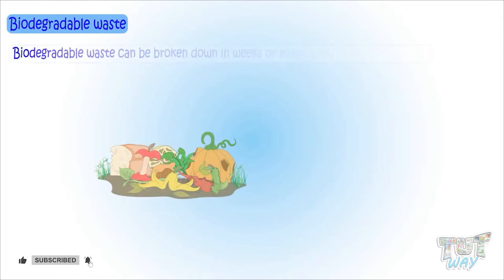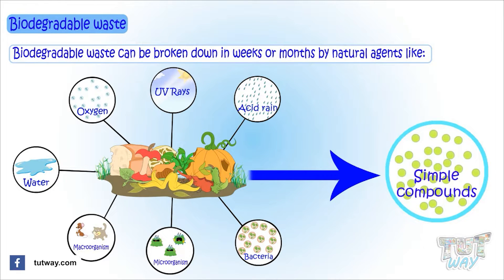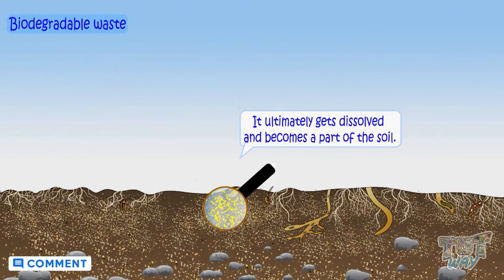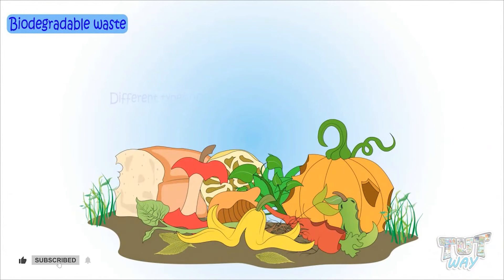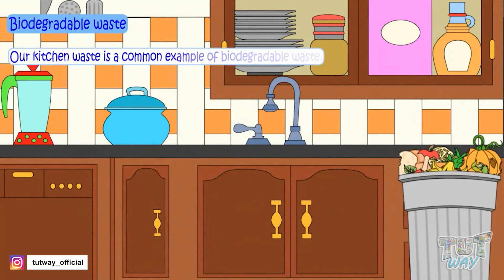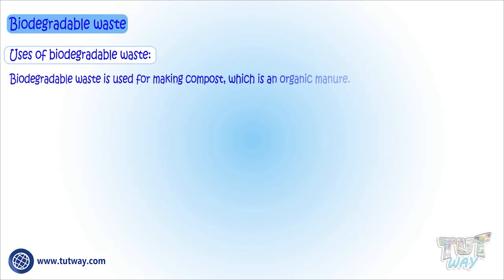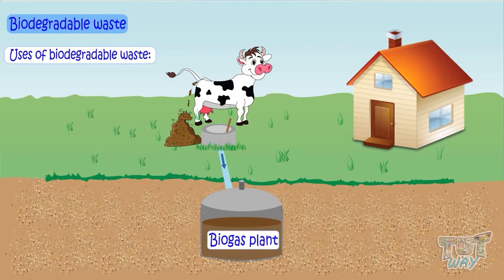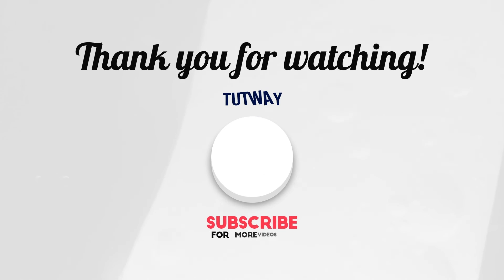Biodegradable Waste | Biodegradable Waste & Non-Biodegradable Waste | Waste Management | Science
This educational video explains about “Biodegradable Waste”. This will help them a lot in their daily routine.

Biodegradable Waste | Biodegradable Waste and Non-Biodegradable Waste | Waste Management